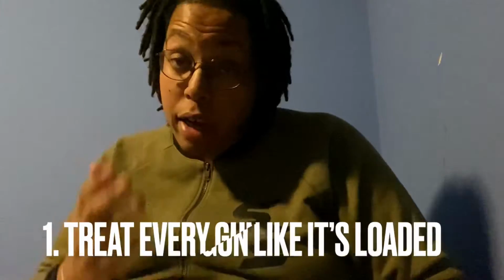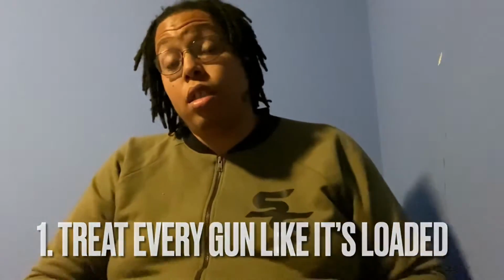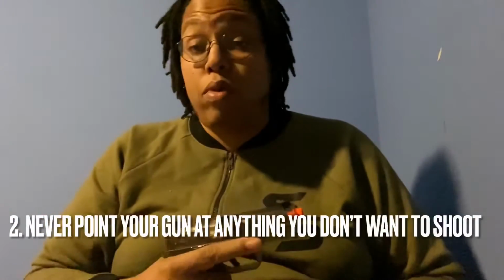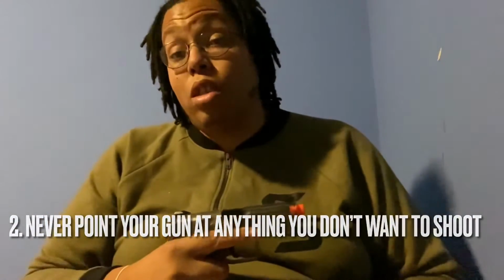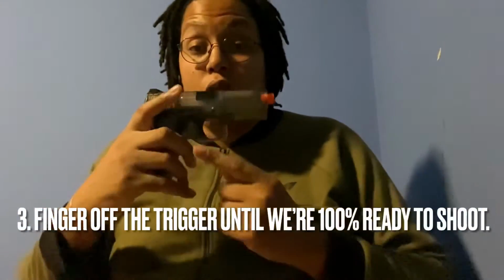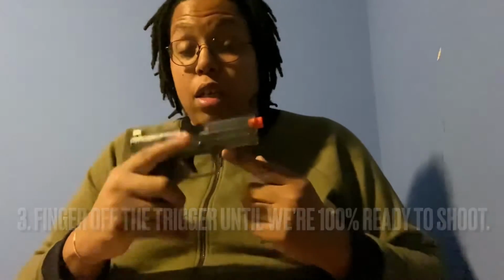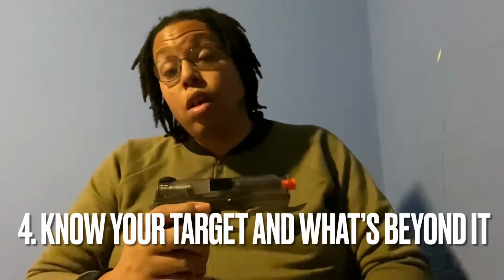Alec Baldwin 'prop gun' accidental discharge kills one and injures another | Firearm Safety Talk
Anytime there's an accidental discharge in media, it's always good to go over the universal safety rules.